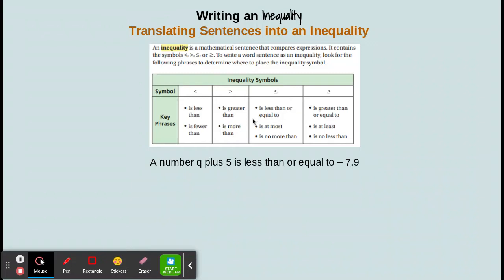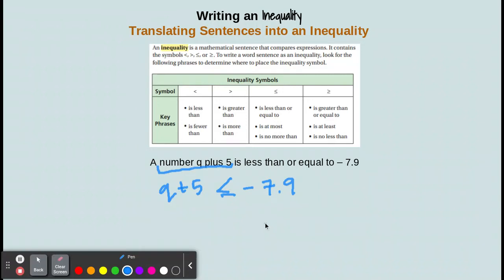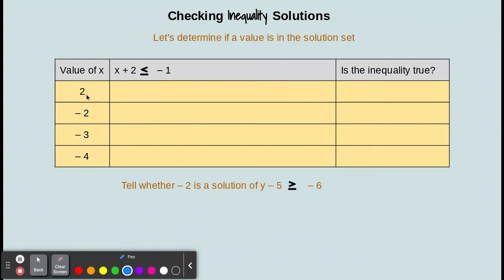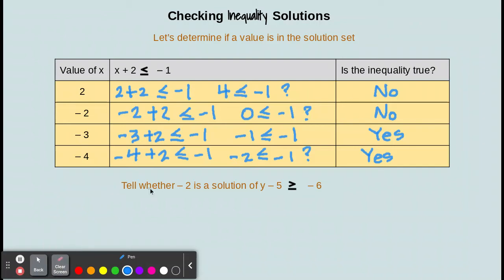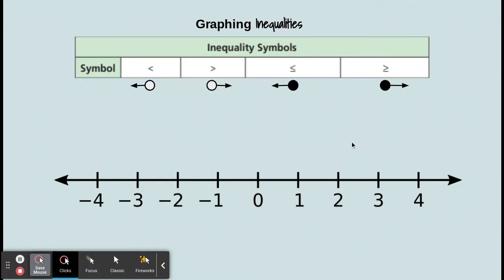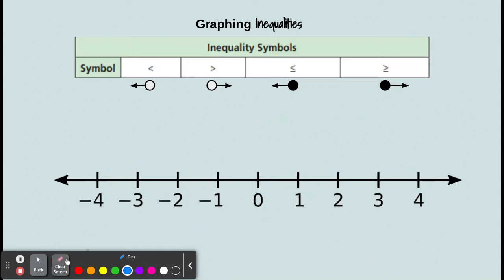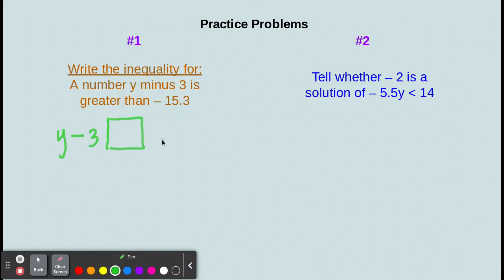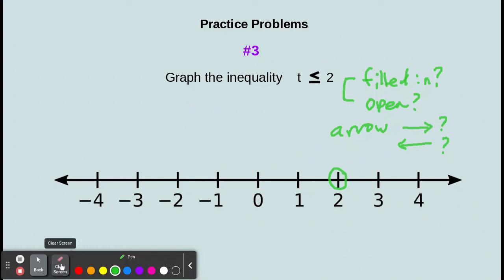Lesson 4.4 Video